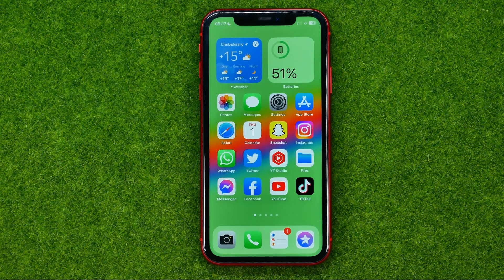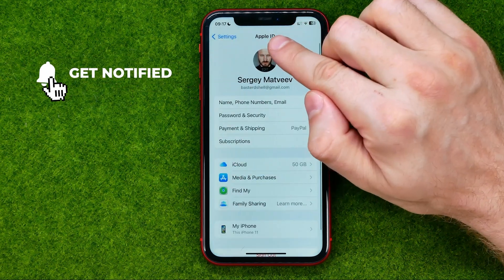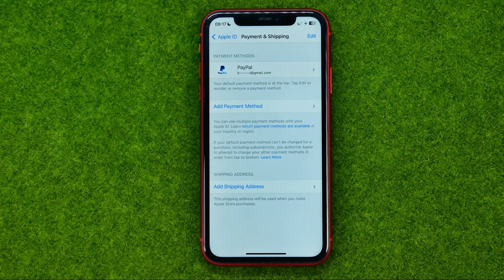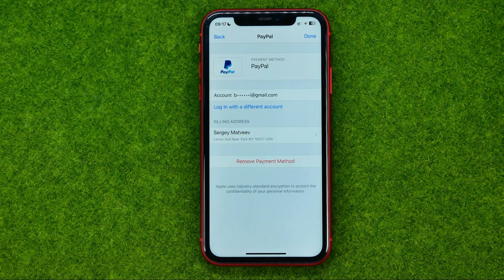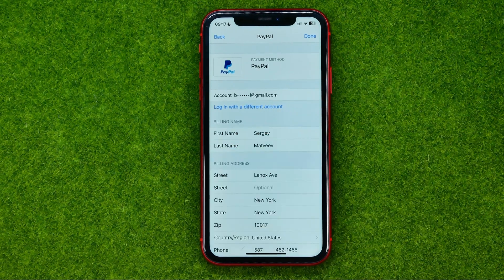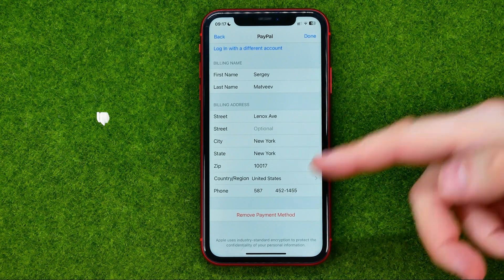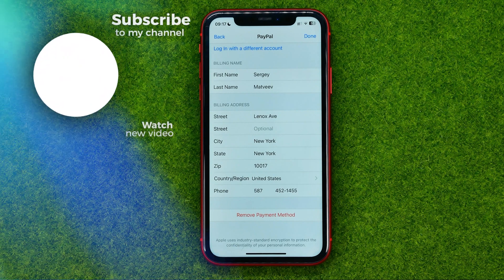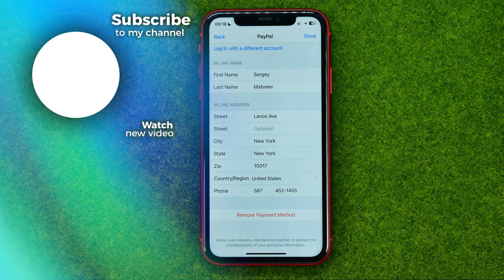How to Change Billing Address on iPhone - Full Guide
If you are looking for a video about how to change billing address on iphone, here it is!
In this video I will show you how to change billing region on iphone. Be sure to watch the video to the very end.
You will learn how to change billing address country on iphone. That's easy and simple to do from your phone.

00:00 - Intro
00:23 - How to change billing address on iphone